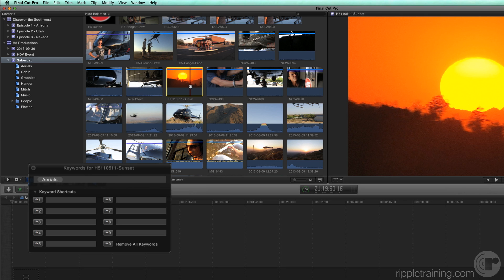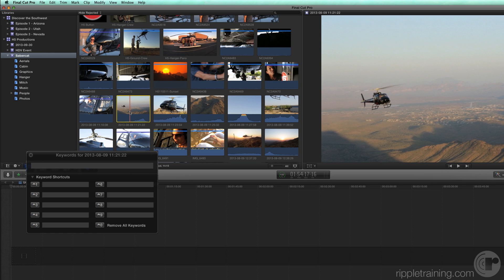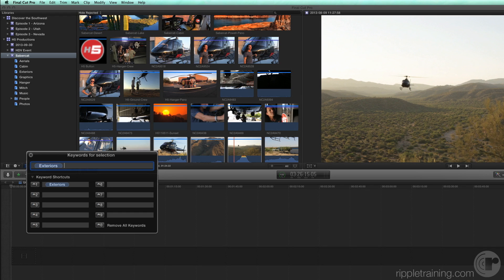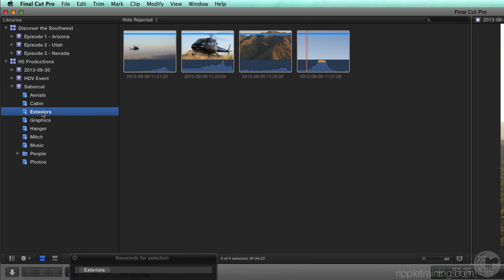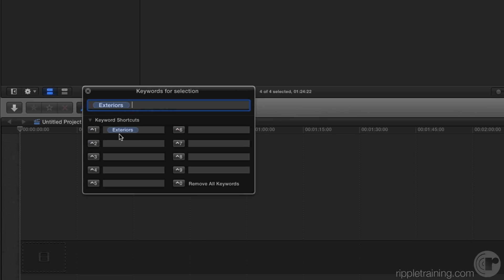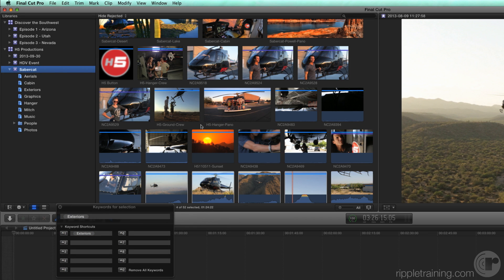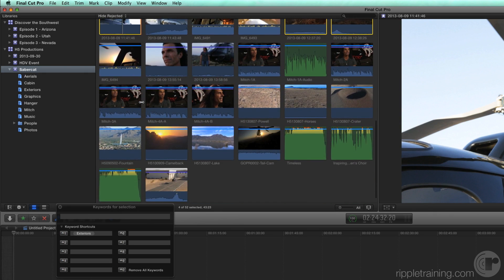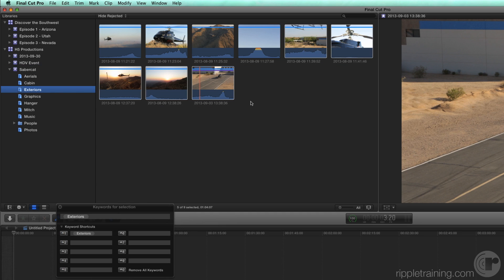Assigning keywords to Clips in Final Cut Pro 10.1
In this lesson Steve explains how to assign keywords in Final Cut Pro 10.1